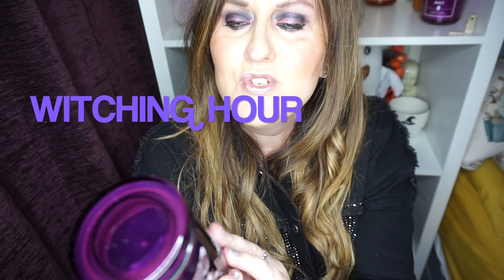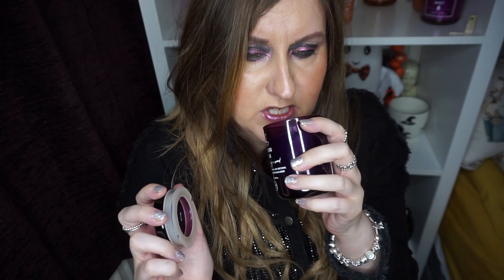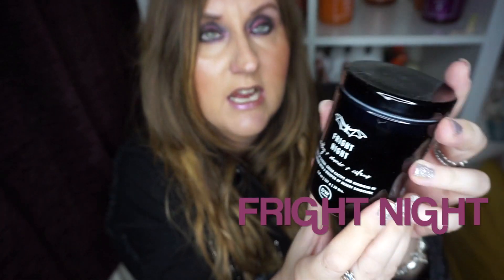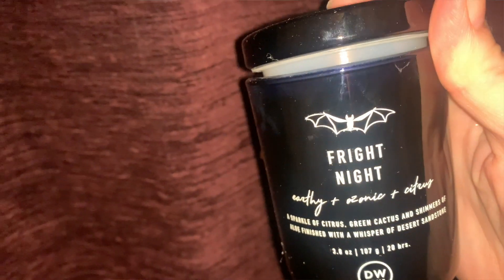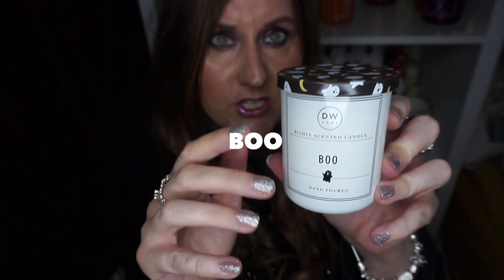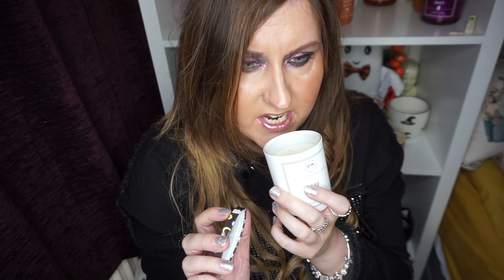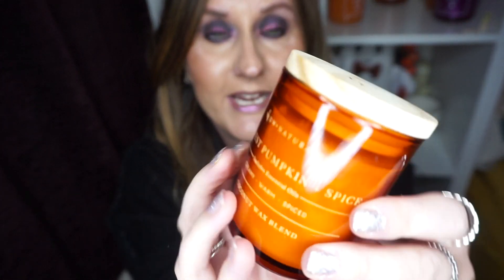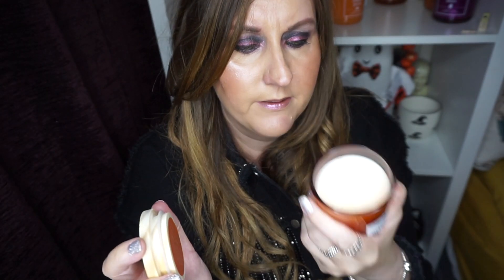TK MAXX HALLOWEEN CANDLE HAUL | DW HOME SMALL JARS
Hey Spooks welcome to Vlogoween 2021 EPISODE 2
This is part two of gemmaween 2021 check out the playlist for more in the series.